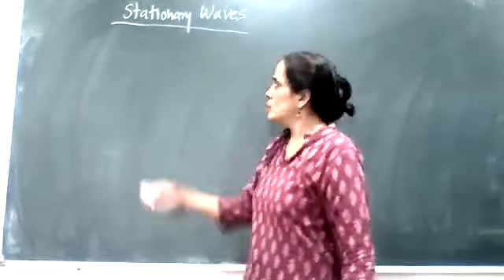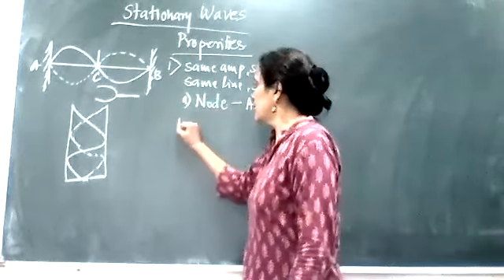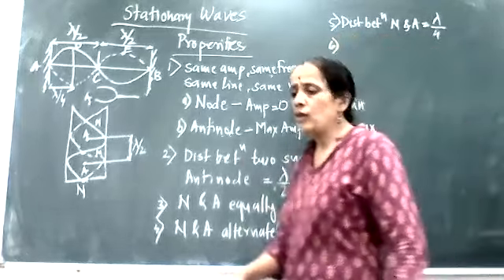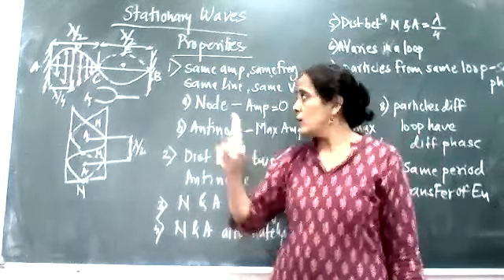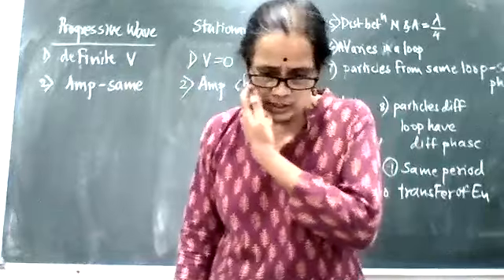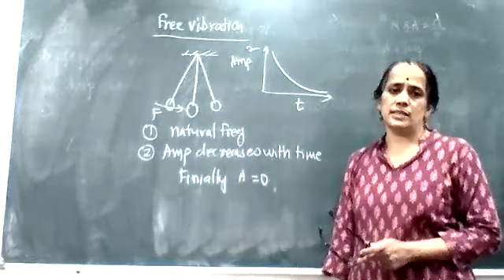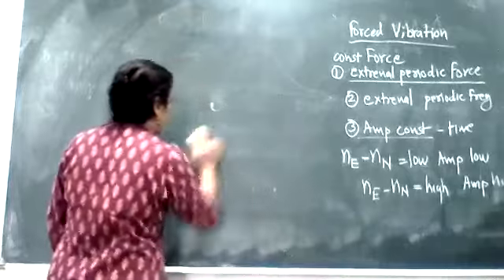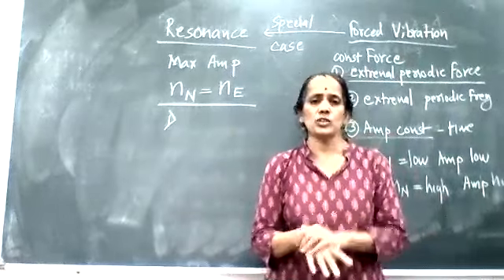PHYSICS-Superposition of Waves-Part5